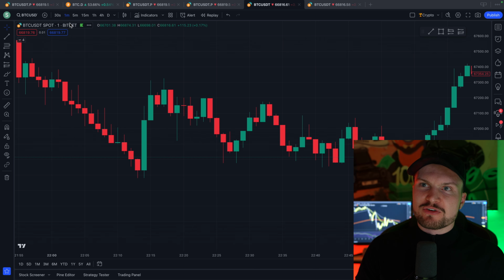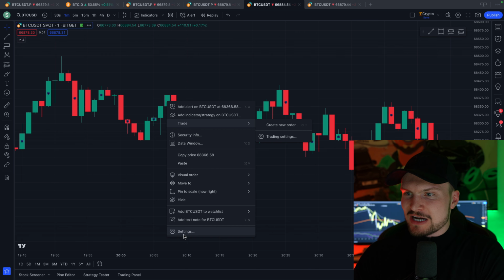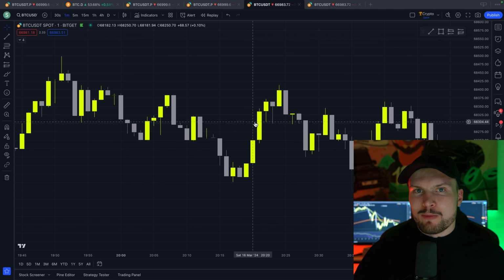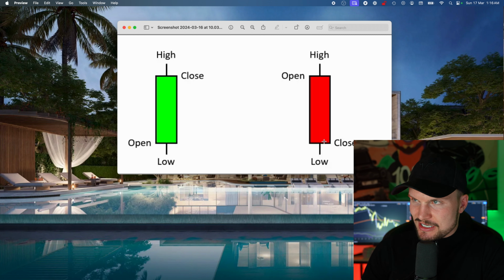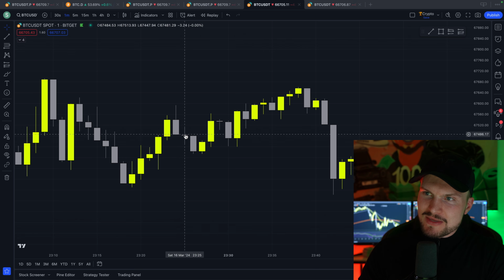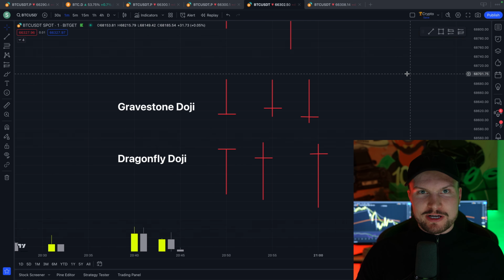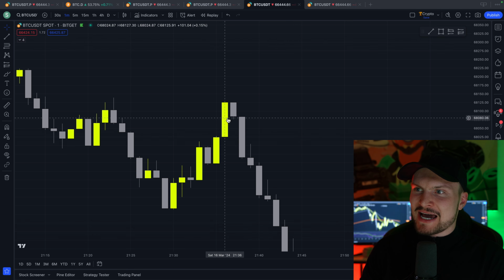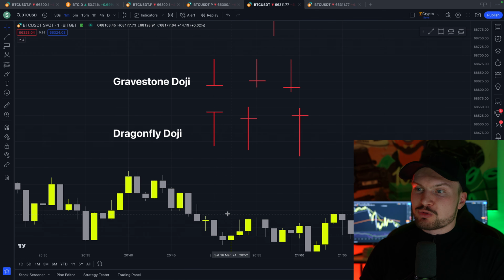BEGINNER Candlestick Basics 2026! (How to read Candlestick Charts)